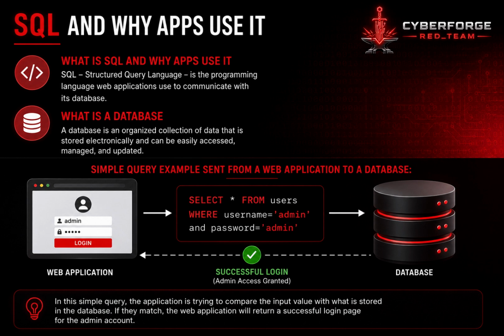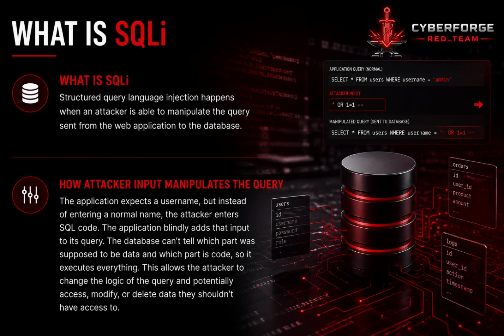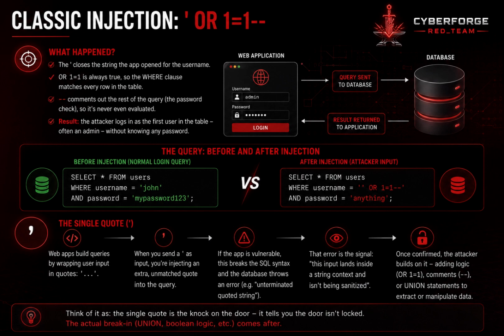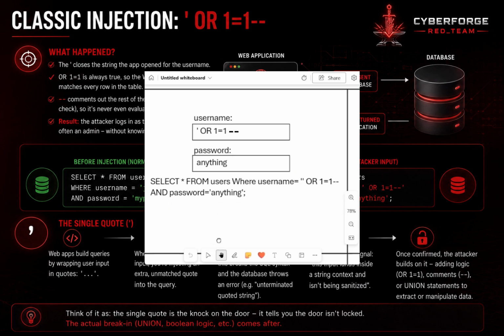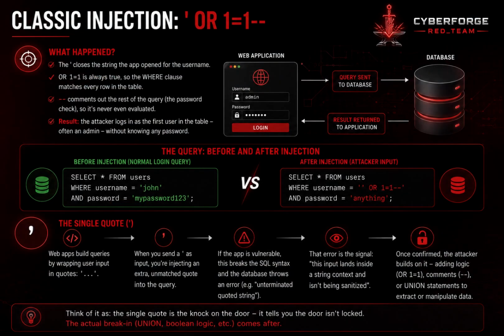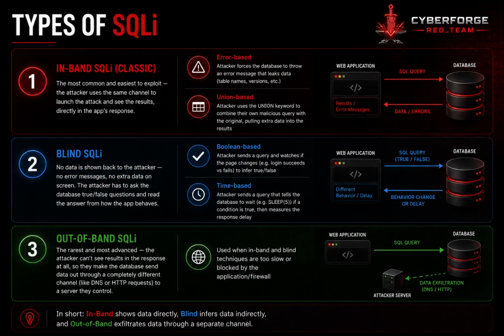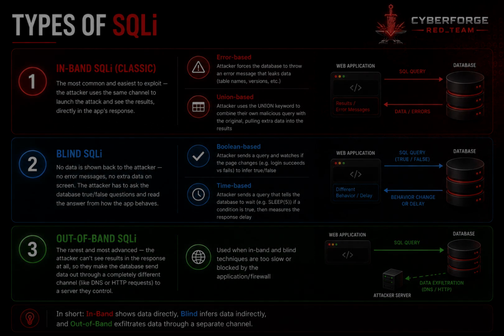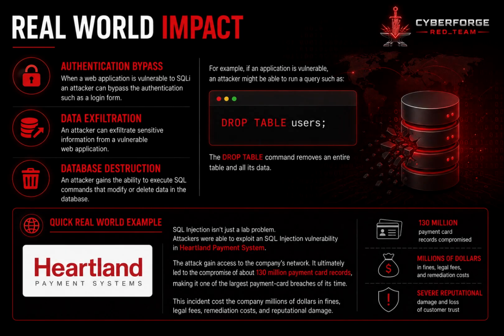SQL Injection for Beginners | From Zero to Exploit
SQL Injection explained from the ground up - what it is, how it works,
and why one unsanitized input field can give an attacker full access
to a database.

In this video I cover:
- What SQL is and how apps use it
- How SQL Injection actually works
- A real example: bypassing login with ' OR 1=1--
- The 3 types of SQLi - In-band, Blind, Out-of-band
- Real world impact of SQLi attacks

This is an intro video - hands-on PortSwigger SQLi labs are coming
next on the channel.

⚔️ CyberForge is a structured cybersecurity learning community for
students breaking into the field. Documenting the journey from
university student to penetration tester - no shortcuts, no fluff.